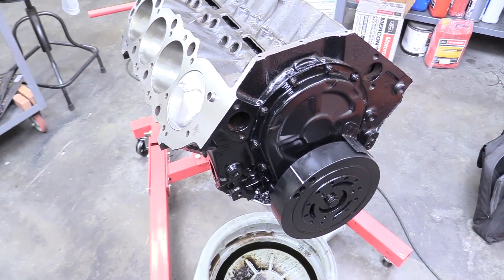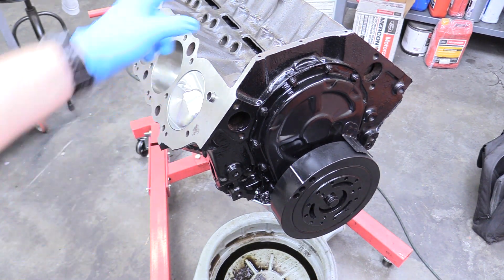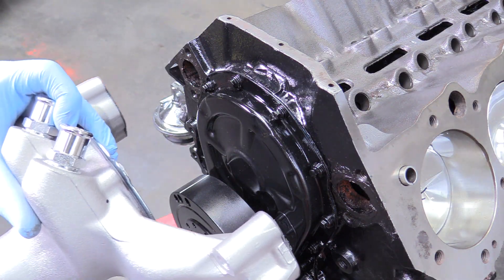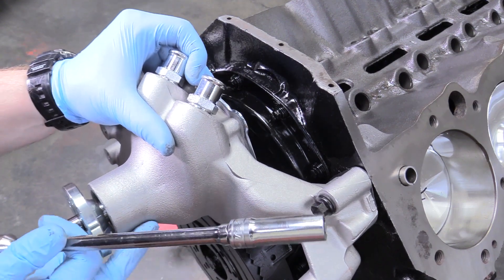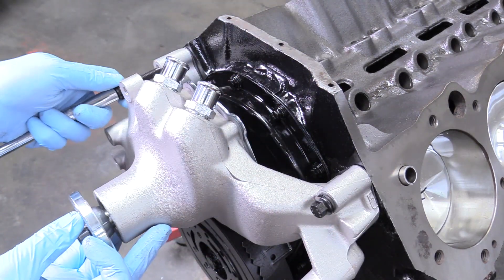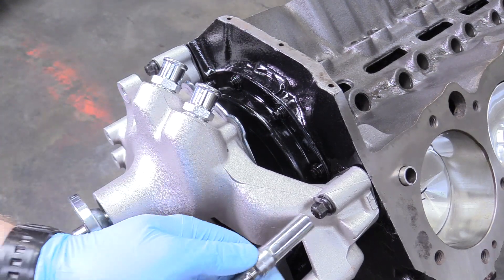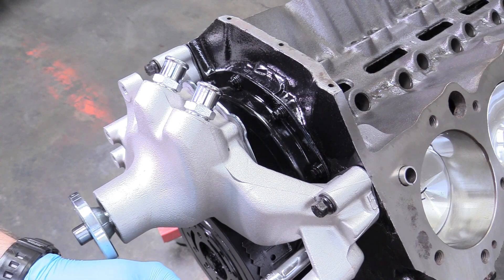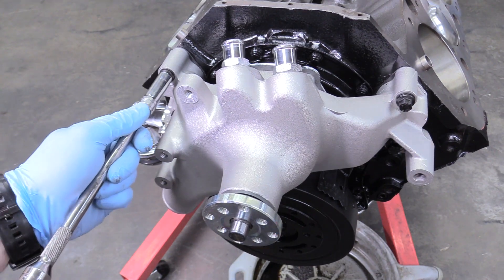How to Build a Chevrolet 454 Big Block Part 9: Fuel and Water Pump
Today we tackle painting and installing an oil filter adapter along with fuel and water pump. We are cruising right along in our building a big block series. Next time we take a look at cylinder head installation!